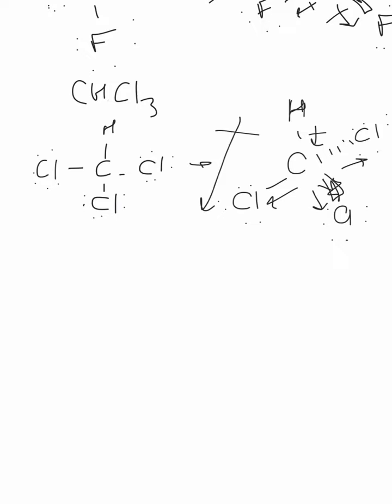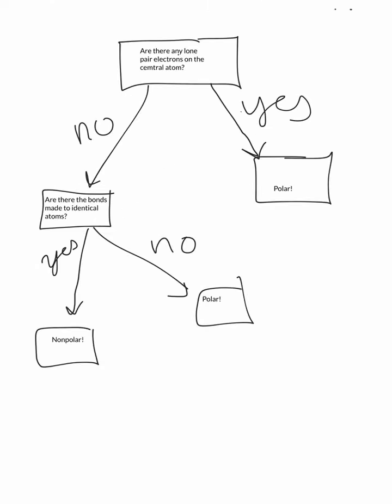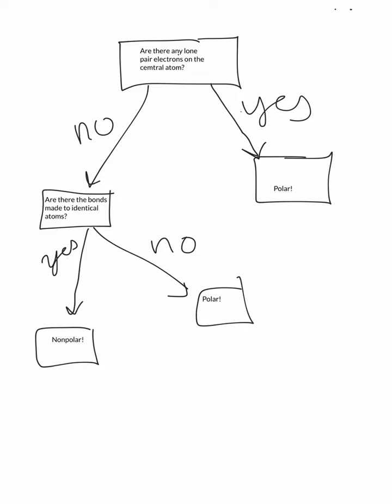Is that molecule polar?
A video about polarity